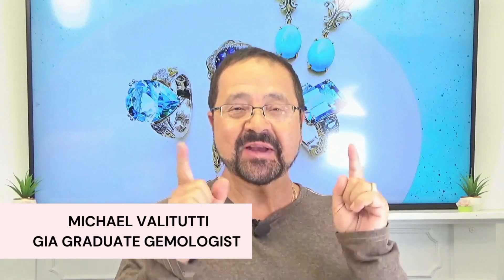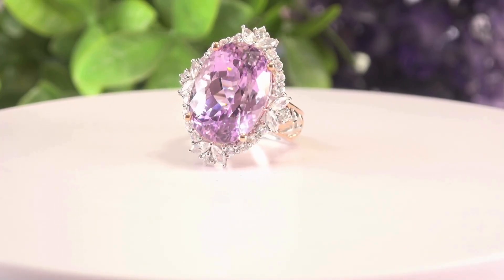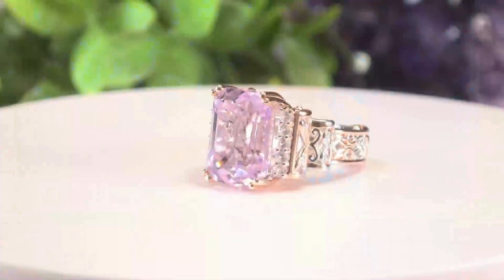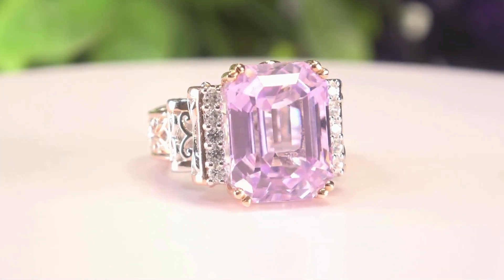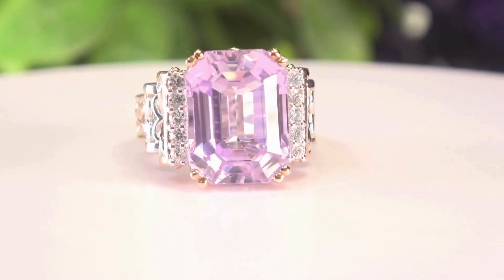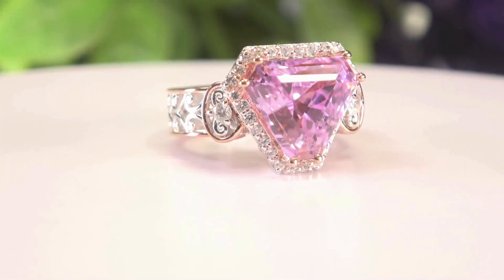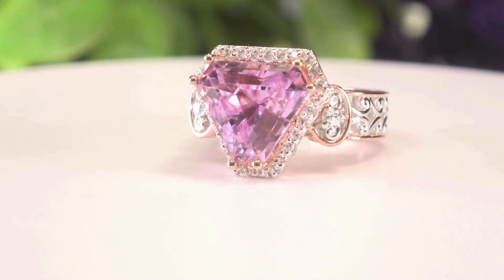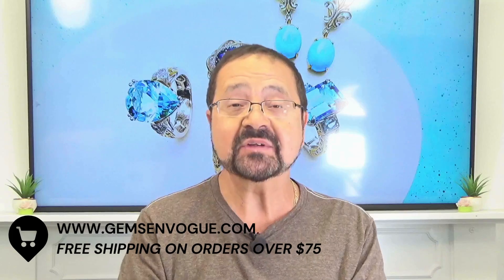24 Hours Kunzite Flash Sale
✨ 24-HOUR FLASH SALE ✨

Get your hands on our Limited Edition, one-of-a-kind Kunzite jewelry! Known for its stunning hues and rarity, Kunzite jewelry is a must-have in any collection. Don't miss this exclusive opportunity to own a piece that combines beauty and rarity.